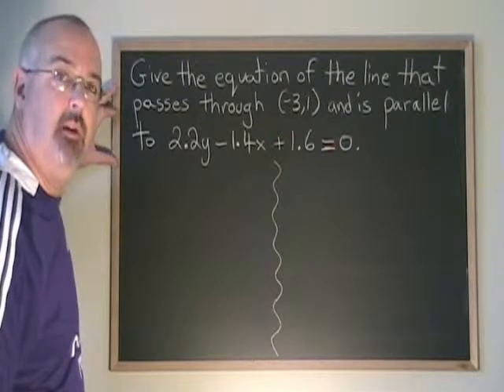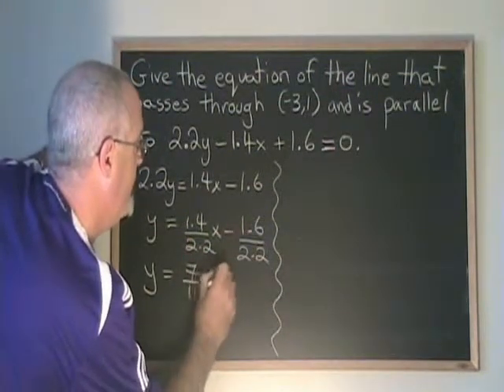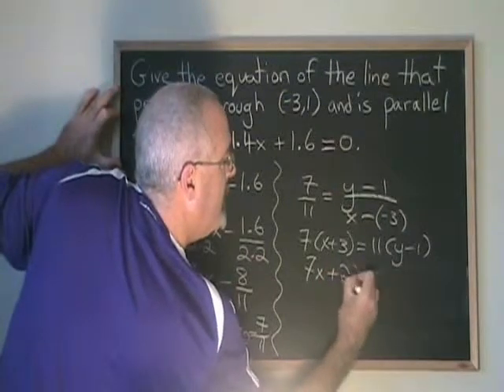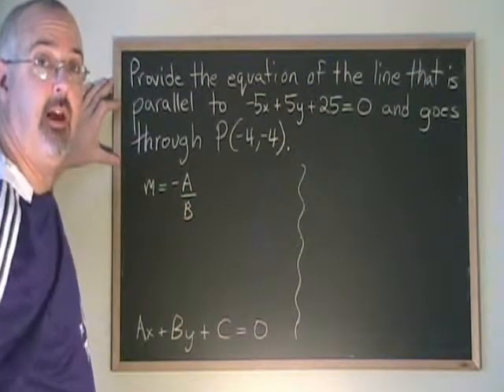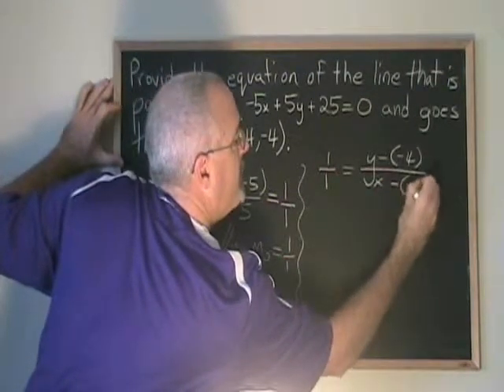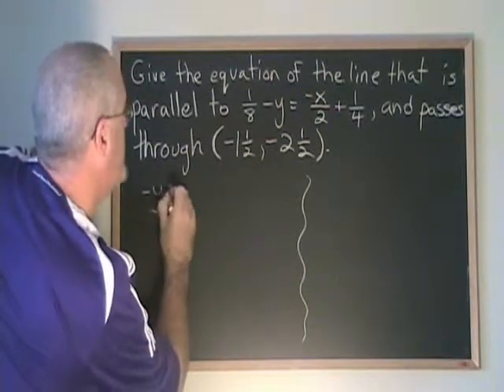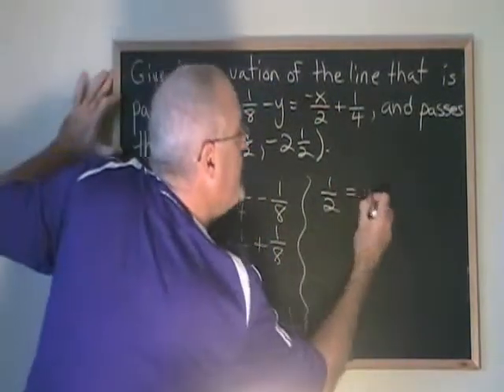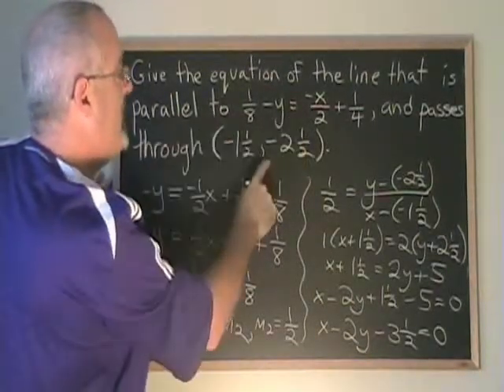Equation of a Line That is Parallel to an Oblique Line